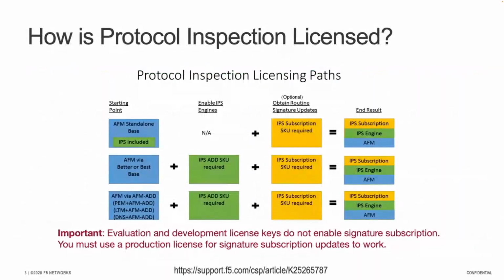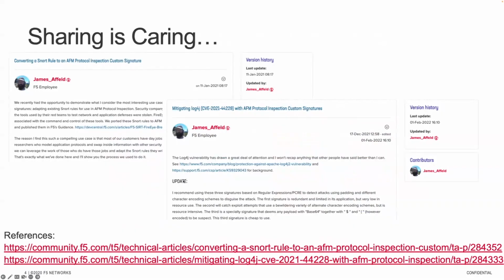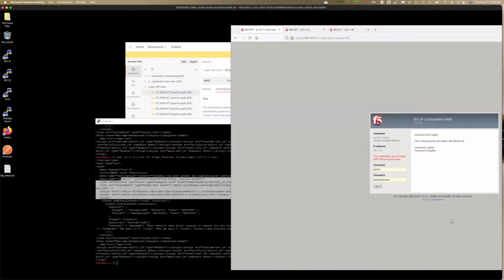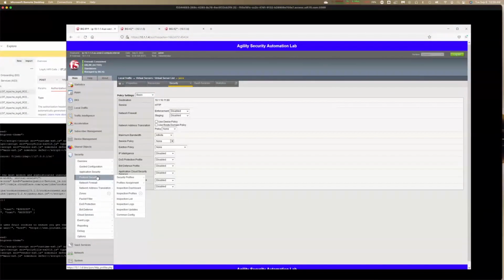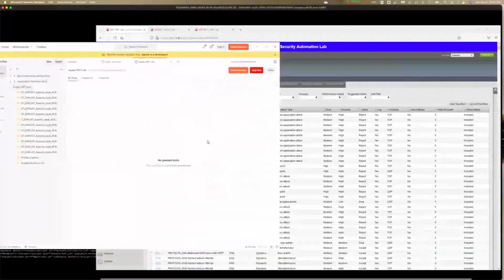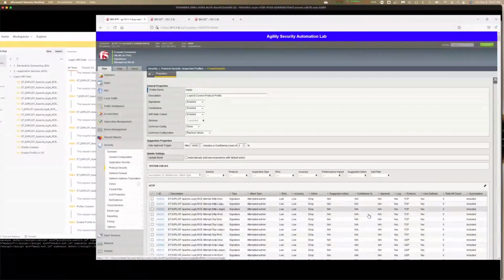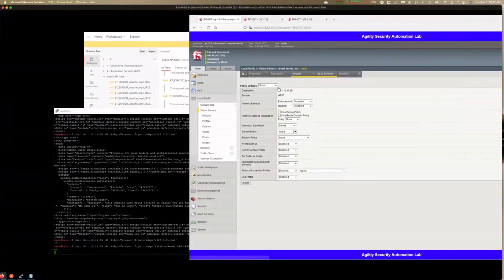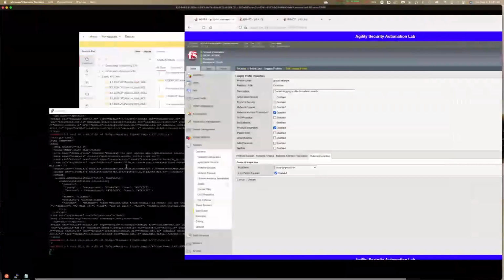Mitigating Log4j With Protocol Inspection and Postman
Solutions Engineer, Fred Wittenberg, shares a mitigation strategy for one of the scarier vulnerabilities we've seen in recent years. In this presentation and demo, he'll show you how to use F5 AFM's Protocol Inspection feature on BIG-IP as in IPS / IDS and also, how it's automated!